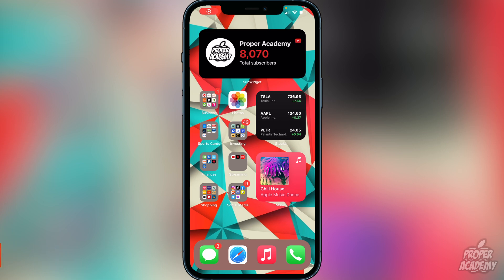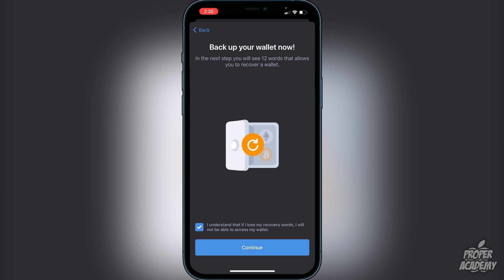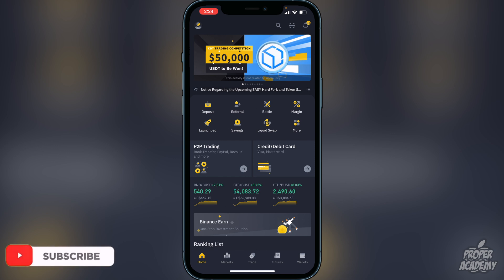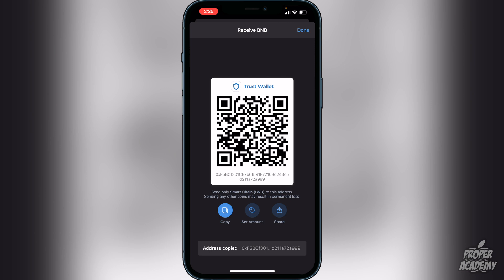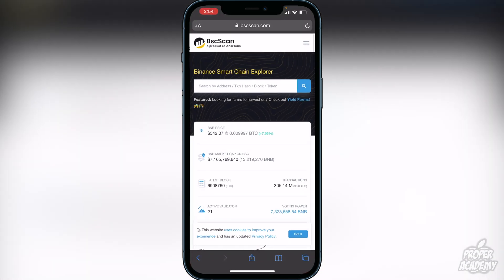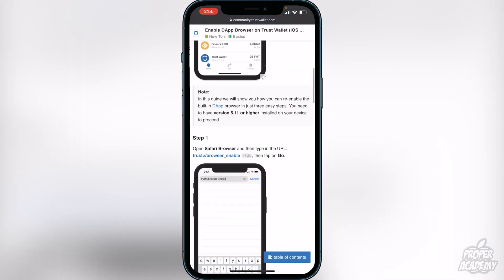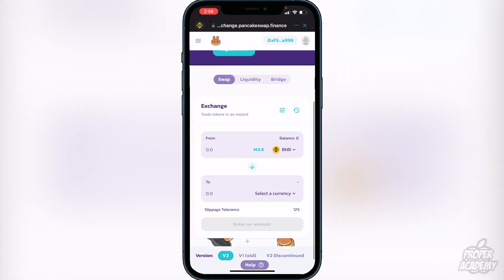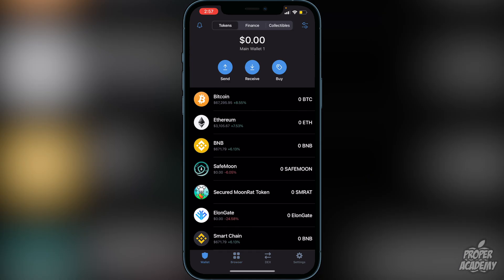How To Buy ElonGate on Trust Wallet 💰| Quick & Easy Crypto Tutorial 2021!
In today's video we show you How To Buy ElonGate on Trust Wallet. It's super easy to do takes less then 10 minutes. If you're looking for more Tutorials we have plenty!